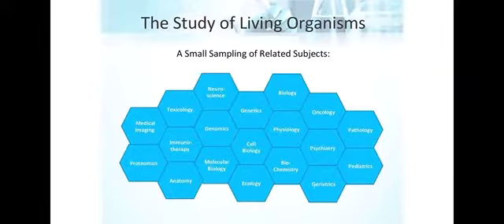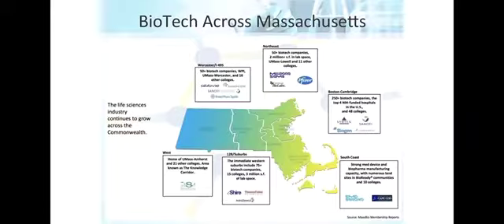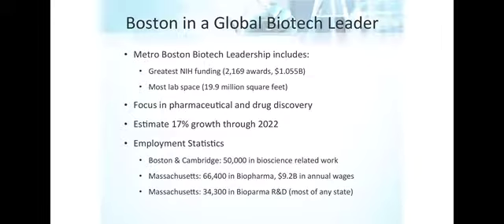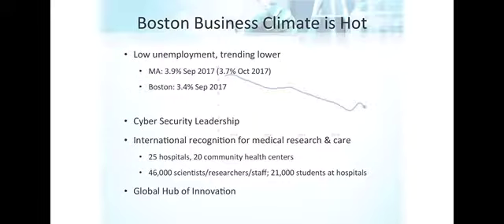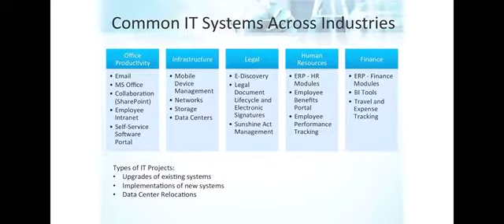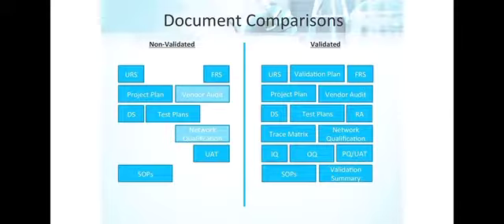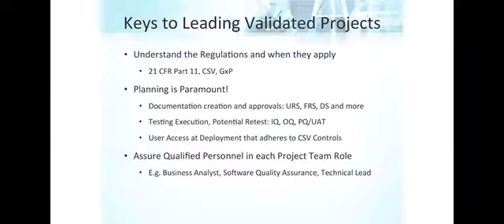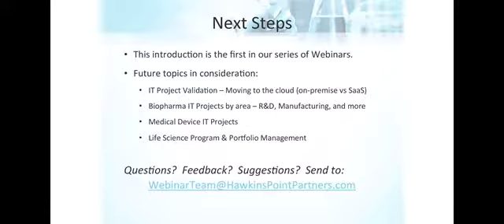Life Sciences Project Management 101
This webinar is geared toward the new Project Manager looking to enter this industry as well as one looking to make a transition. Experienced Life Science Project Managers could also benefit from viewing, especially to glean information on areas where they have not yet worked.